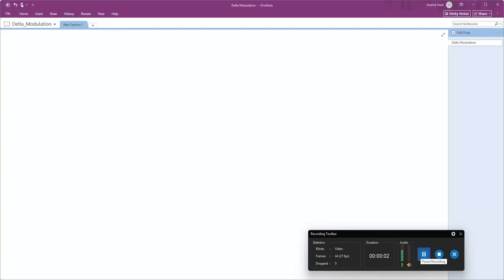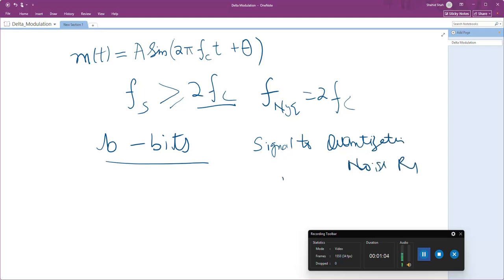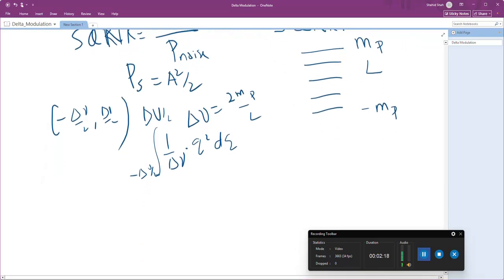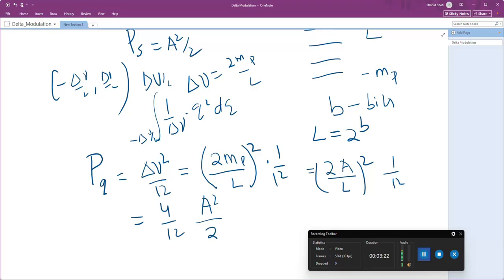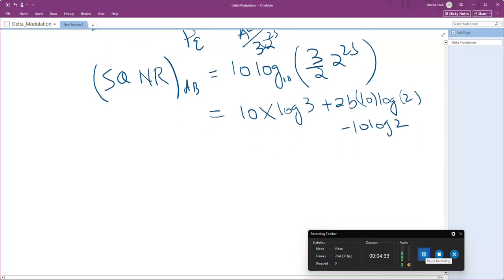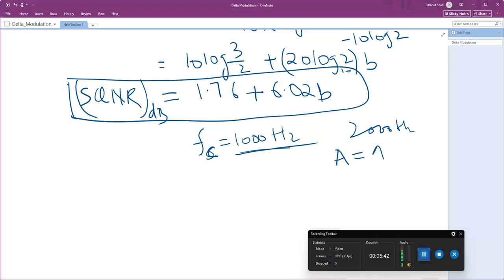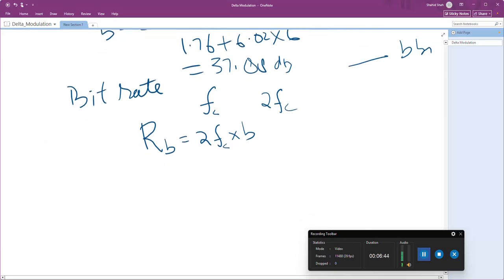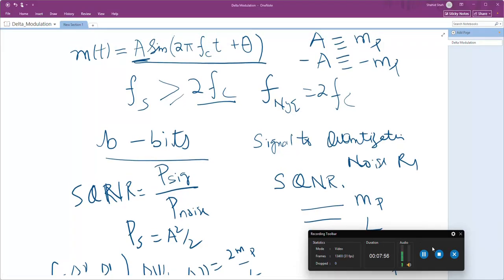Quantization Noise Calculations